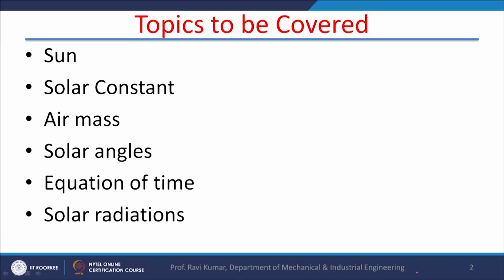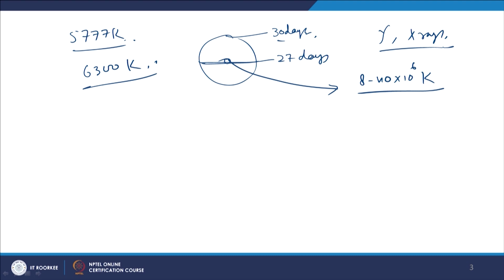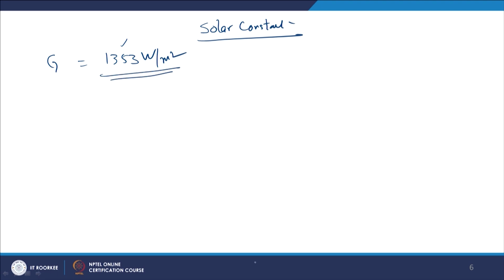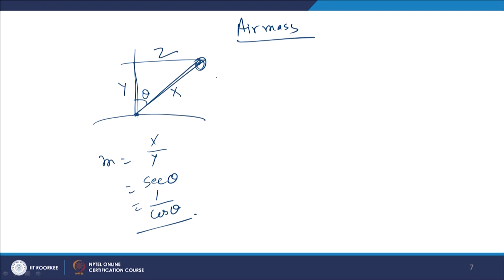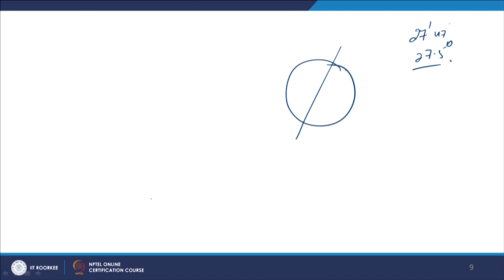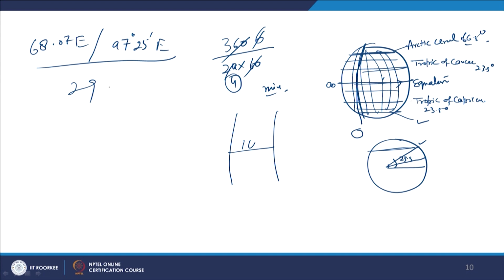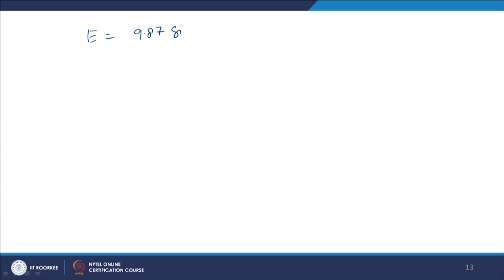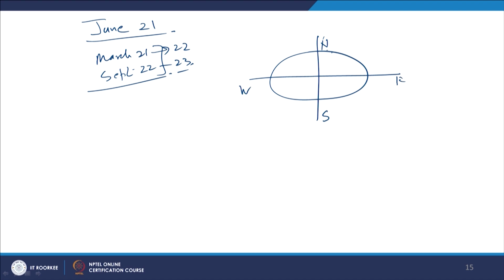Lecture 30-Solar Radiations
In this lecture sun, solar constant, air mass,solar angles equation of time and solar radiations are being discussed.